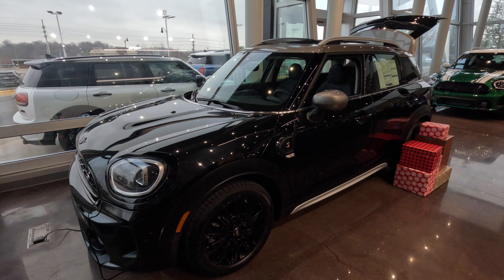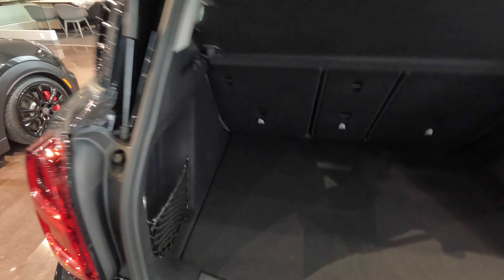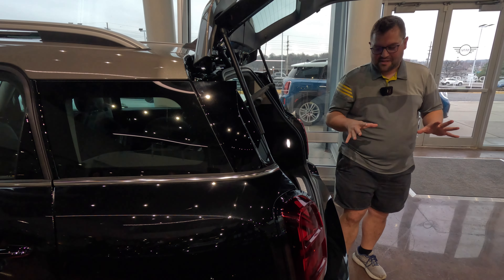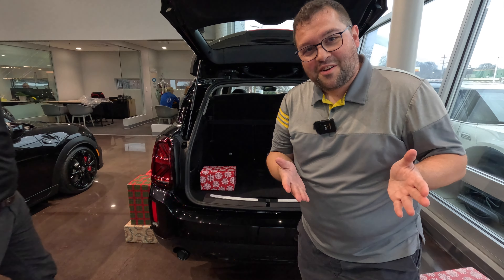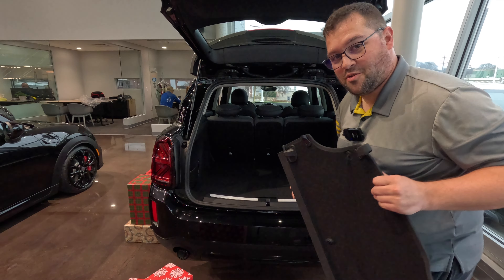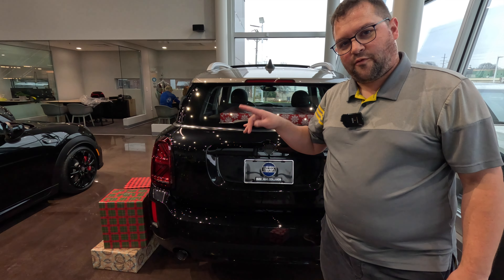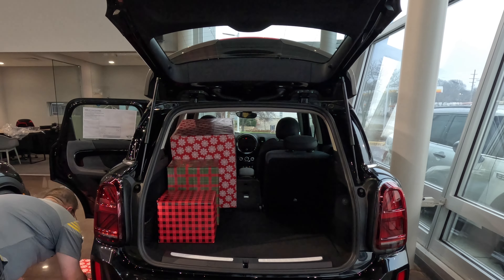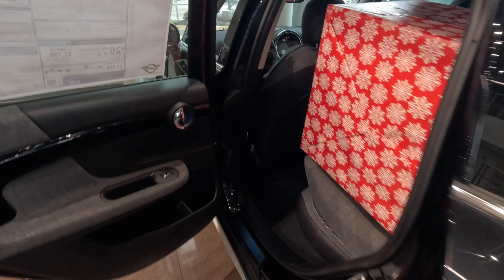LOADING A MINI COUNTRYMAN FOR CHRISTMAS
Time to load up the All Wheel Drive Sleigh for Christmas. Let's get the presents loaded into this 2024 MINI Cooper S Countryman All4.

Become a member of the 37 Club and support LAP Motorsports and the MINI JCW Team.

Equipment Used On This Channel:
Primary Vlogging Camera:
GoPro Hero 11
Media Mod

Onboard Race Vehicles:
GoPro Hero 11
GoPro Hero 10
GoPro Hero 9
GoPro Max 360
GoPro Rollbar Mount

Show your love for The Miniac with a Super Thanks. Click the superthanks button at the bottom of the screen. Your support allows me to make even better content and continually improve the channel.

Follow The Miniac on Instagram! @the.miniac